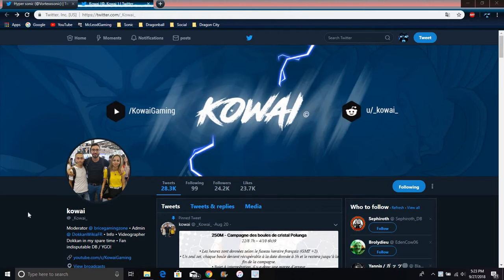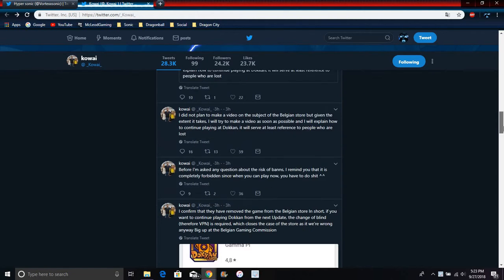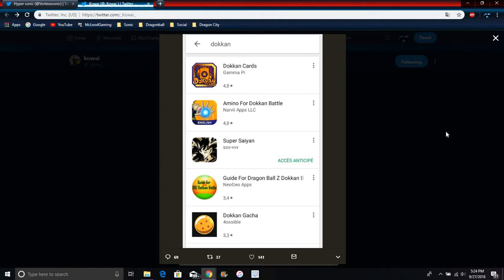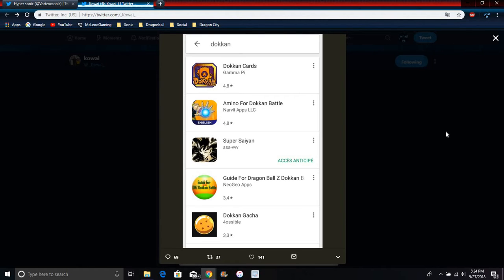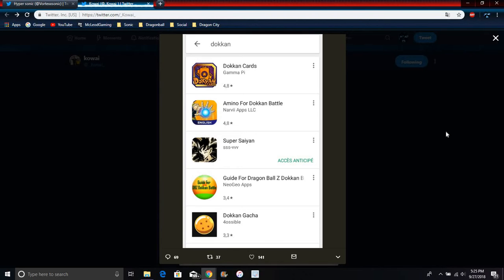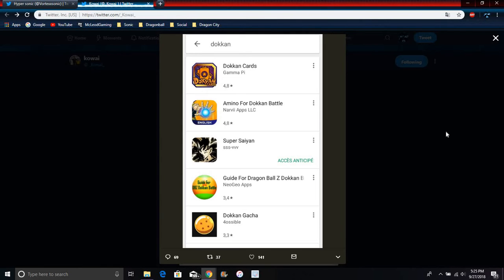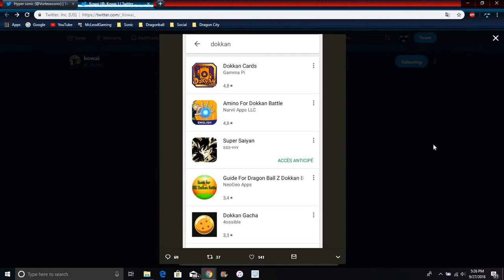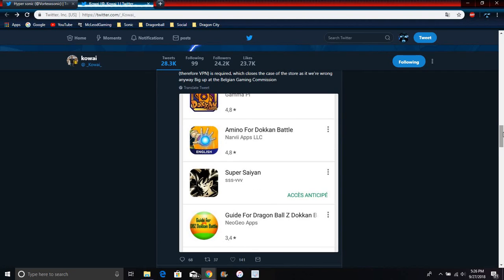WOW They Completely Took Dokkan Off Of The Belgium Store All Info DBZ Dokkan Battle